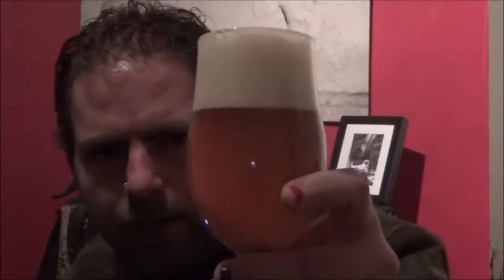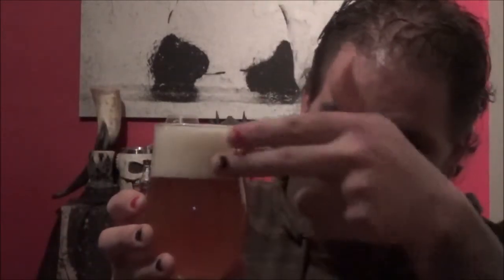Higgs by Atom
Higgs English IPA from Atom Brewery